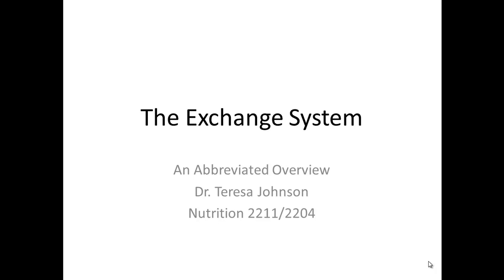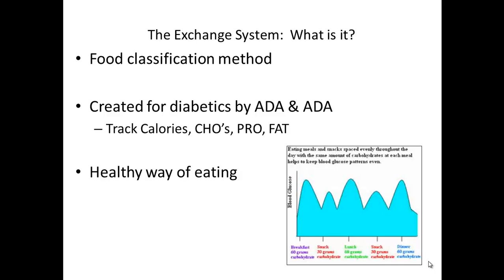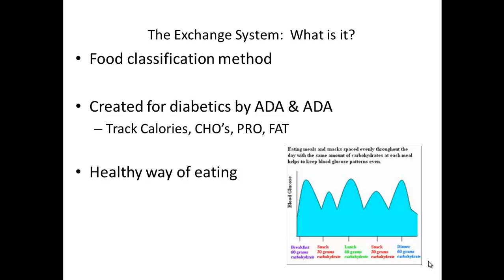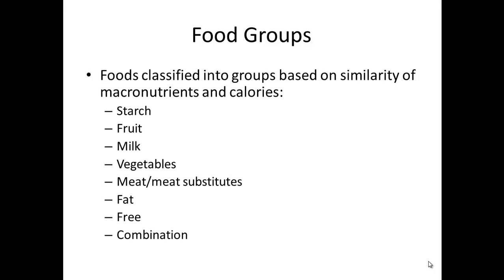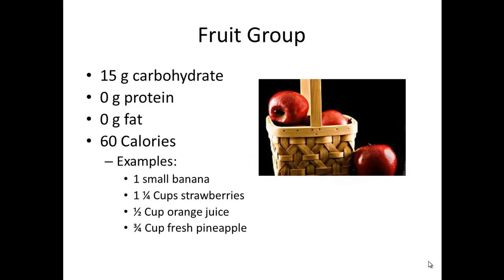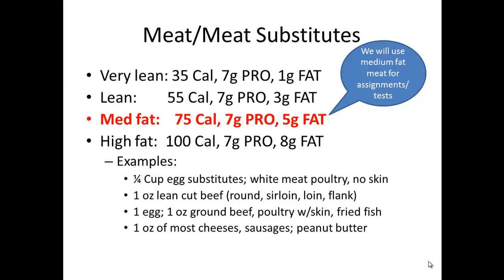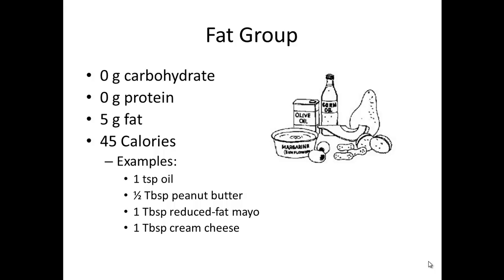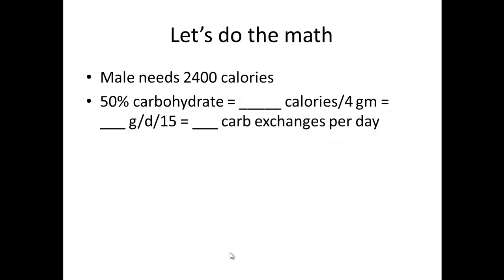Introduction to the Exchange System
Exchange System Introduction